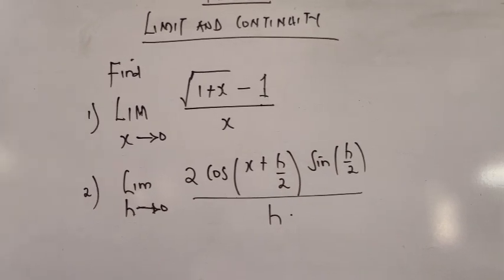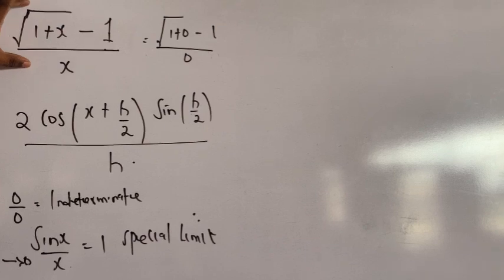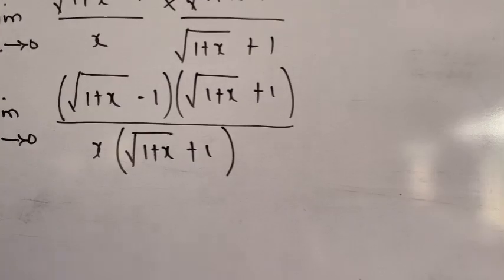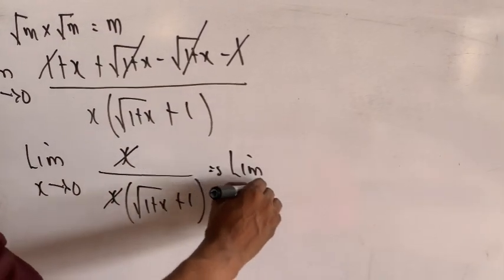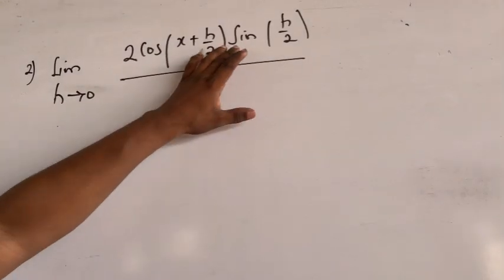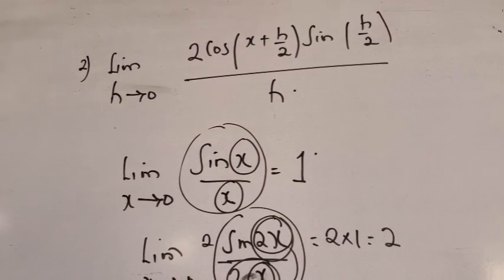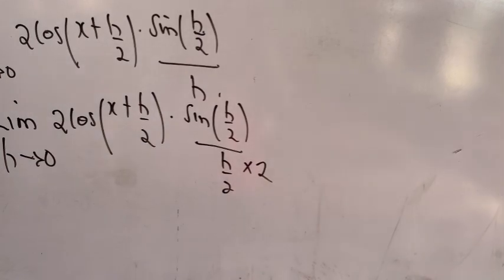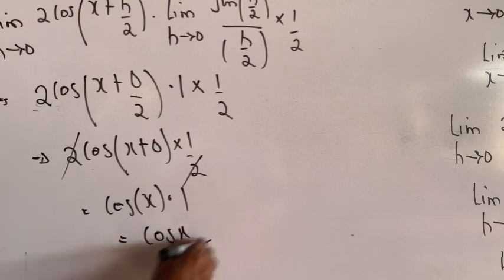Understanding Limits & Continuity Step-by-Step Calculus Guide & Applications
Master the concepts of limits and continuity with this step-by-step tutorial that simplifies complex calculus problems. Learn how to evaluate limits, determine continuity, and apply key techniques for solving limit problems. This video is perfect for high school (Grade 9-12) Secondary School (SS1 - SS3), college, and undergraduate students. It will help students prepare for standardized exams like WAEC, NECO, JAMB, SSCE, SAT, and AP Calculus and their undergraduate exams.

📌 Ideal for:
✅ Secondary School Students (SSS 1- 3)
✔High School Students (Grade 9-12)
✅ College & Undergraduate Students
✅ Engineering, Mathematics & Physics Majors
✅ Standardized Exam Preparation (WAEC, NECO, JAMB, SSCE, SAT, AP Calculus etc)

Additional Resources